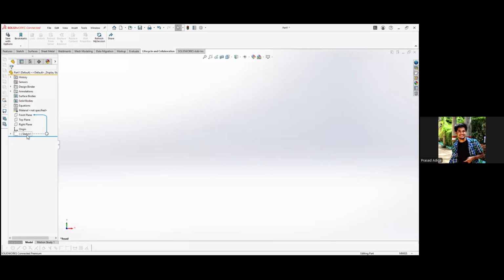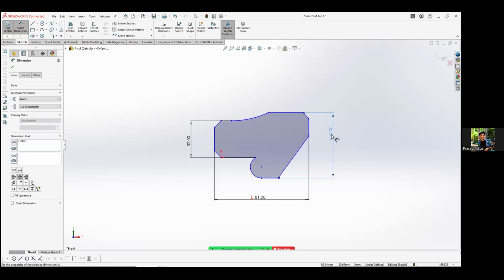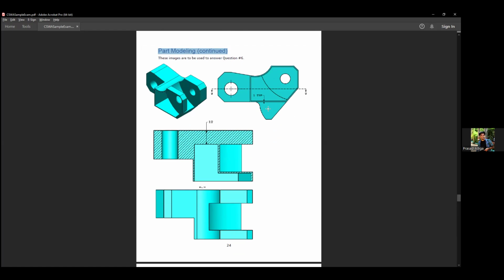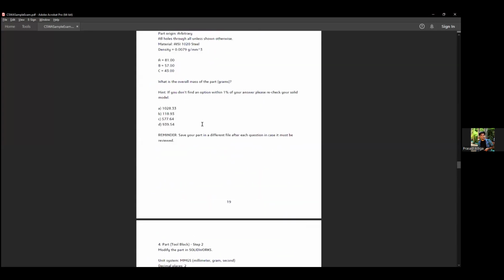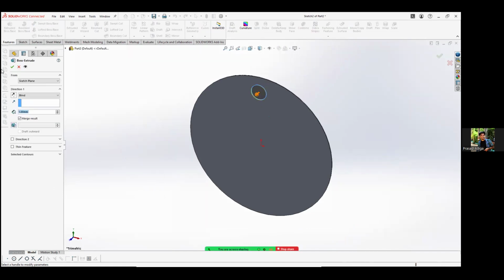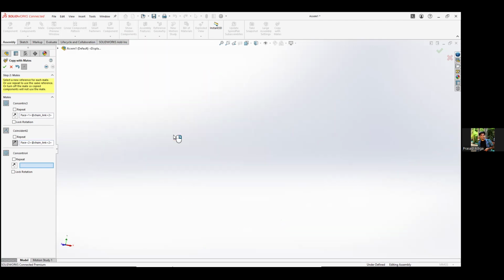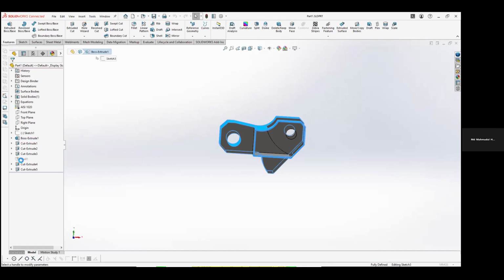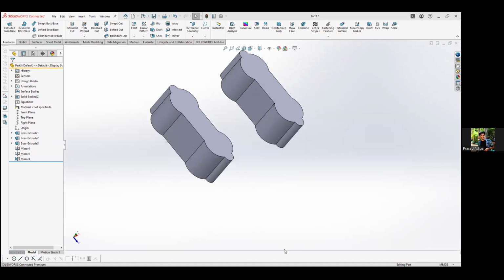Meet 02: TIPS & TRICKS TO CLEAR CSWA EXAM by Prasad Adiga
Presenter's Bio:
Meet Prasad Adiga, a highly accomplished Mechanical Engineer with a proven track record in product design and optimization. As a recipient of the prestigious "SOLIDWORKS® User Group Leader of the Year" award and a recognized SOLIDWORKS Champion, Prasad brings unparalleled expertise and passion to the world of 3D design. With years of experience mentoring aspiring designers and engineers, Prasad has helped countless individuals navigate their SolidWorks journey. In this session, "Tips and Tricks to Clear CSWA," He will share invaluable insights and practical strategies to help you ace the CSWA exam and elevate your SolidWorks skills to the next level.

Session's Details:
In this session, attendees will discover practical strategies and insider tips to excel in the Certified SolidWorks Associate (CSWA) exam. The session will cover key topics, including efficient modeling techniques, drawing identification, best practices for handling complex assemblies, and time-saving shortcuts. Participants will gain insights into common challenges, exam patterns, and how to approach problem-solving with confidence. Whether you're preparing for the CSWA or looking to enhance your SolidWorks skills, this session will equip you with the knowledge and tools to succeed.